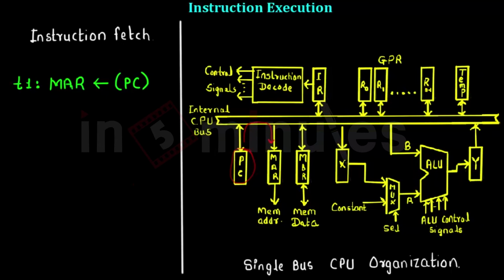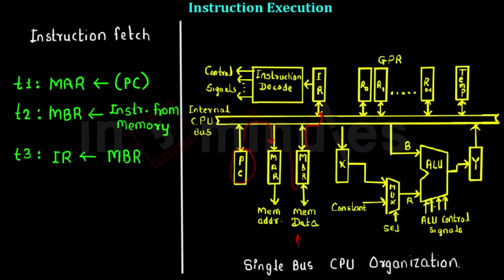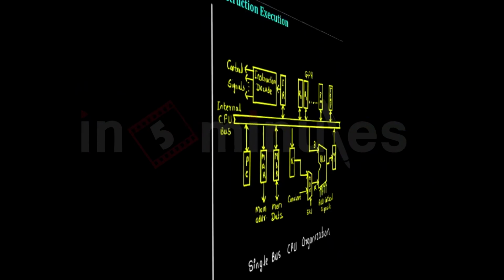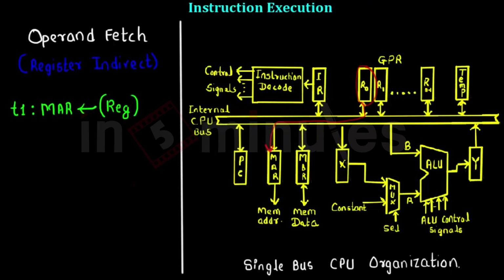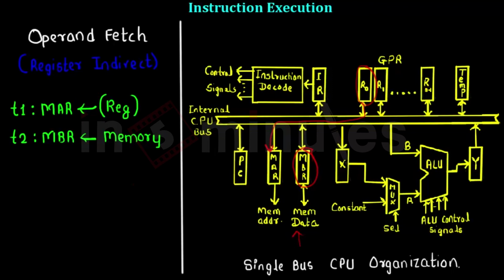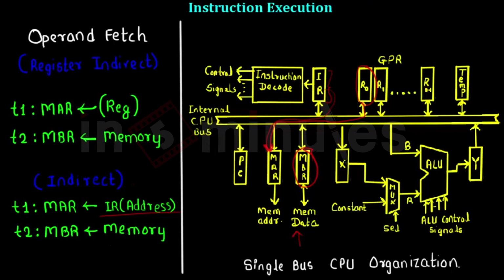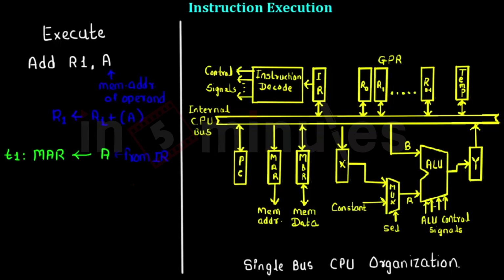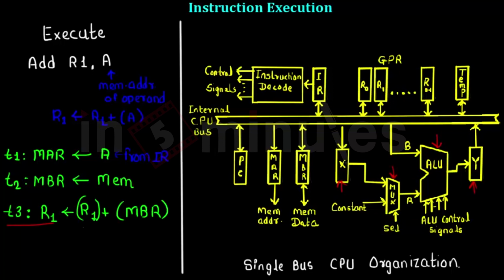Module3_Vid_8_Memory Organization_Execution of Instruction (Part 1)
Module Name - Execution of Instruction (Part 1)

This video explains about the Execution of Instruction